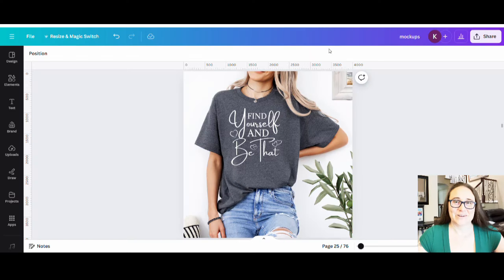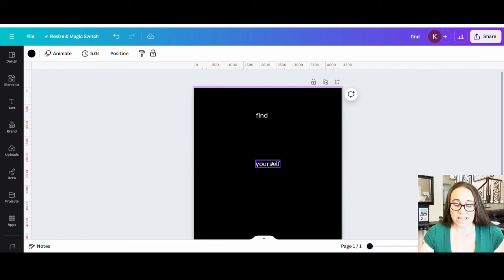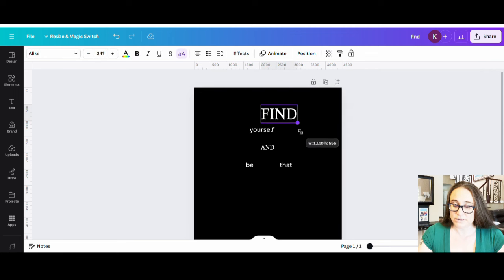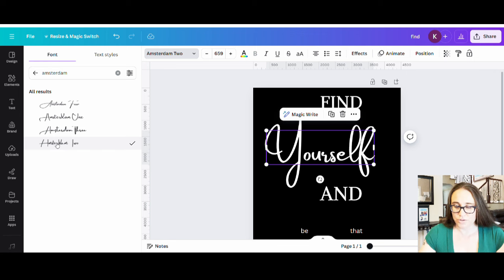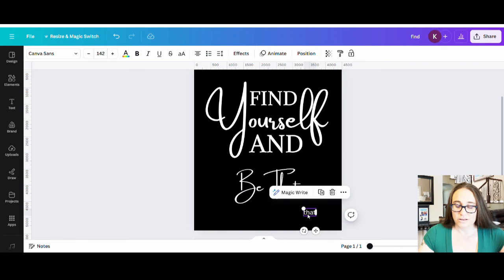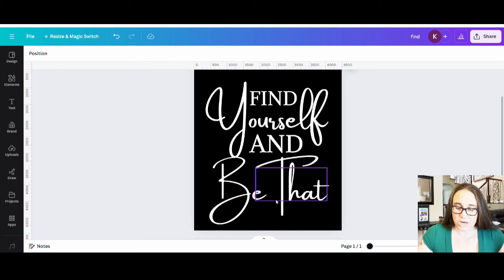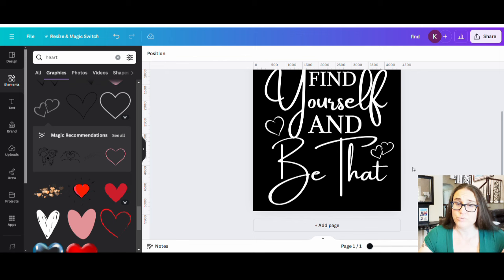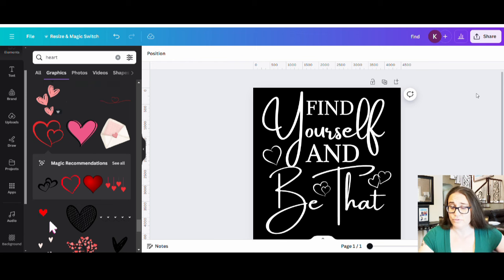Canva Design Tutorial For Print On Demand: Decorative Font Text Designs❤️🔥💲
This step by step Canva design tutorial for beginners goes over how to make a unique design for your print on demand business. This video goes over how to make a fast and easy evergreen decorative text and graphic design using Canva.  Learn how to find and combine fonts and graphics to make your own original design. Detailed instructions give helpful tips and tricks to design efficiently and effectively. Learn how you can use Canva to make unique designs for the 3nd quarter of 2024. Master 2024 by creating unique designs you can sell on shirts, mugs, stickers, pillows, phone cases and more. Grow your business by learning new skills and sell your designs on POD platforms such as Amazon Merch on Demand, Amazon Seller Central, RedBubble, Etsy, TeePublic and more and make passive supplemental income in 2025.